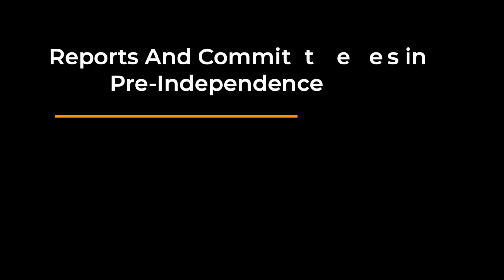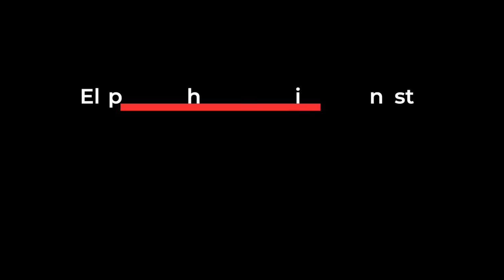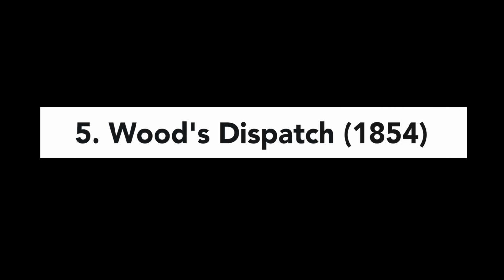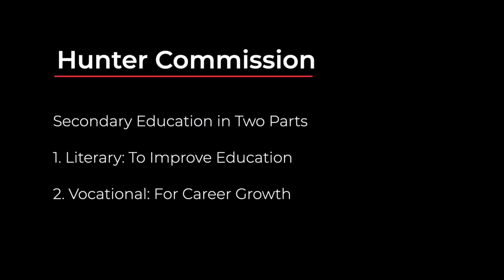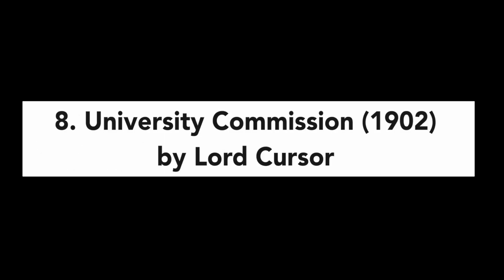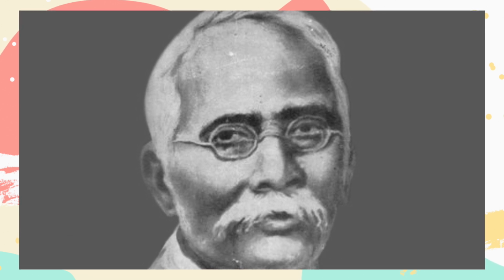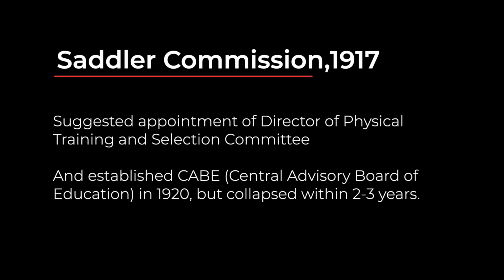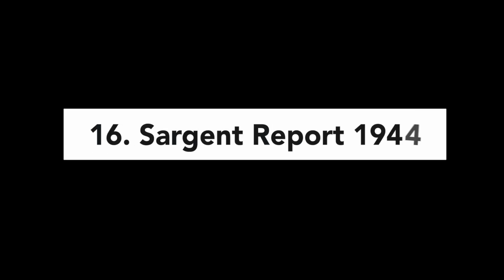Reports And Committees in Pre-Independence India | Higher Education UGC-NET Paper 1 | Lecture: 1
We have started a new series on Higher Education UGC-NET Paper 1 and in this lecture, we will talk about the pre-independence scenario how the education system was formed and all the reports that came out of the committees formed that mark the history of the modern education system.